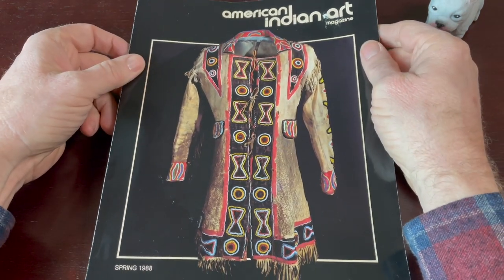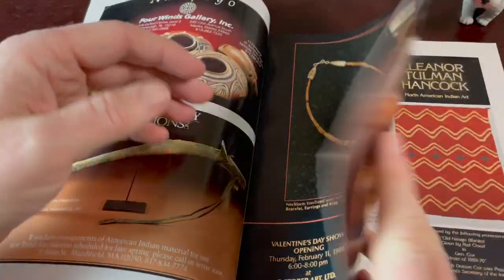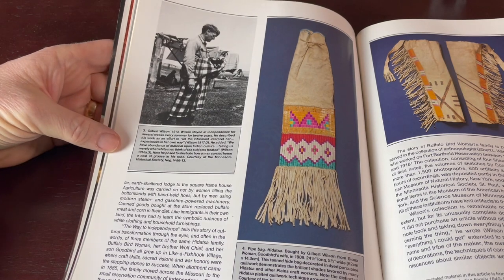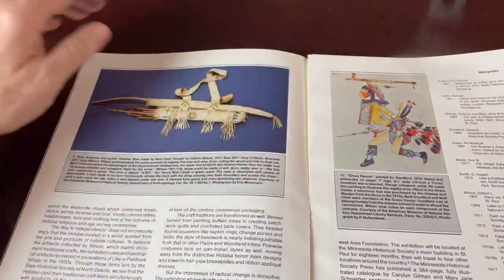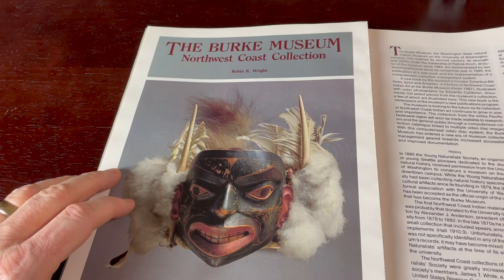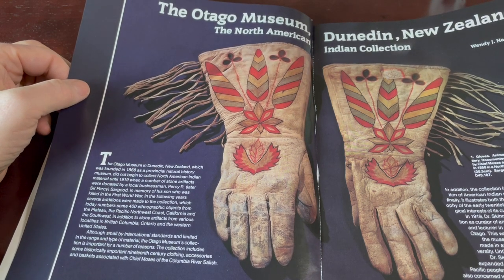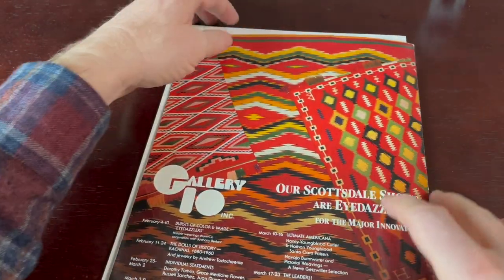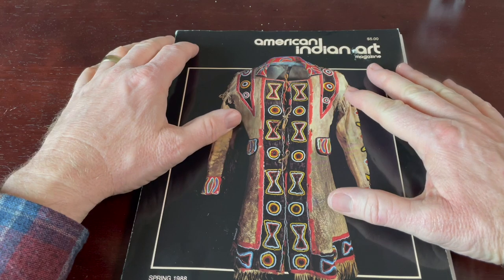🦅 Flipping through 1988 American Indian Art magazine - soft-spoken relaxing ASMR lofi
Relax as I flip through a magazine called "American Indian Art magazine" from 1988.